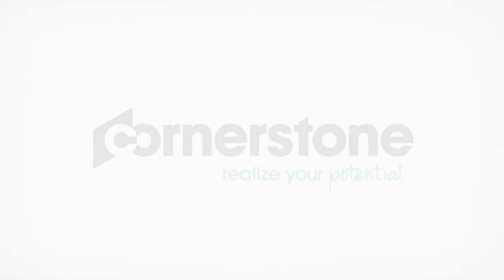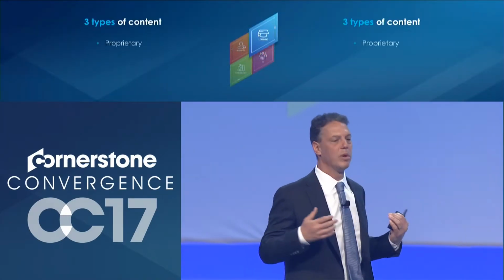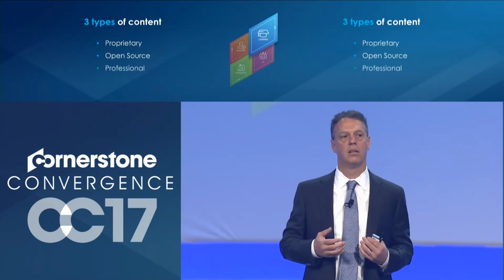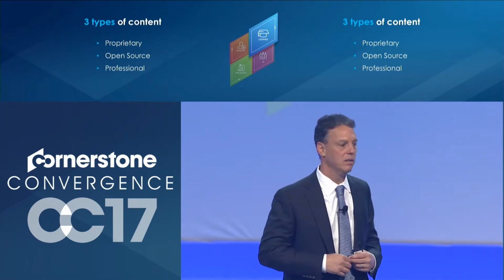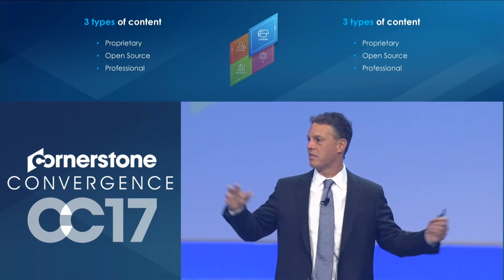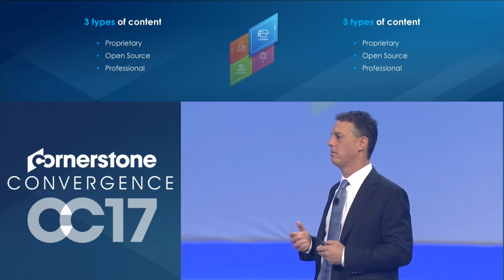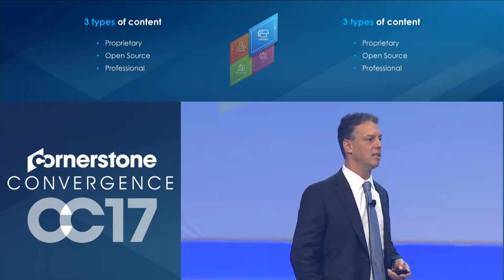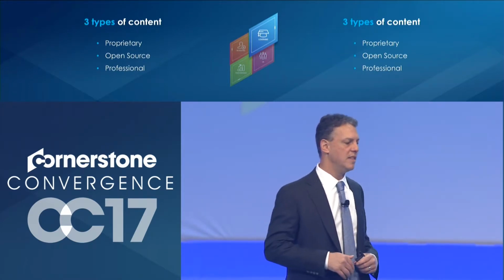The Consumerization of Training Content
Modern organizations need ways to connect employees with high quality access anywhere training content. Thanks to technology and innovative thinking, we’re now at a point where we can help to make personalized experiences a reality – both gathering information to understand one’s needs and delivering a customized experience to individuals. Learn how modern training content delivery is changing and how Cornerstone can help connect organizations to high quality training content.